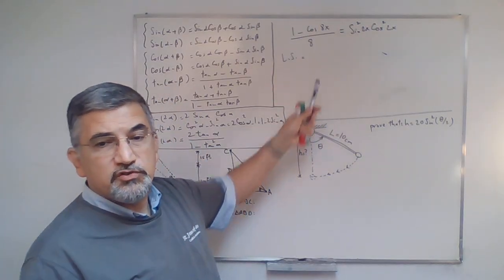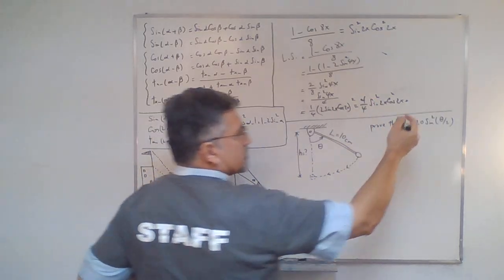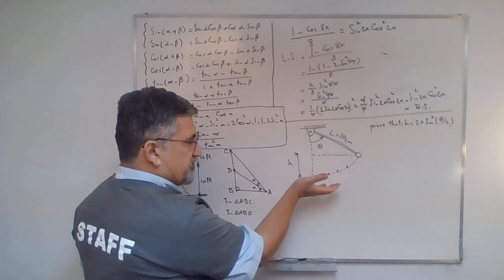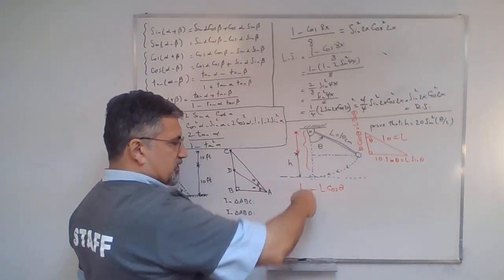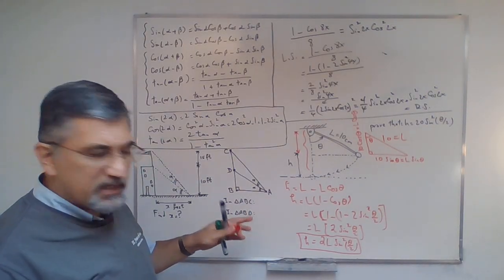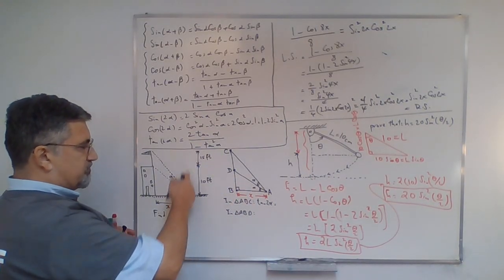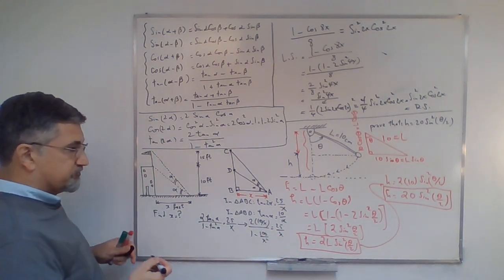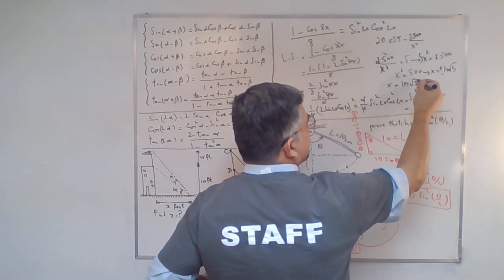Chapter 7 - Trig. Equations/Identities: Identity Applications Sec. 3C | MHF4U1 -Advanced Functions